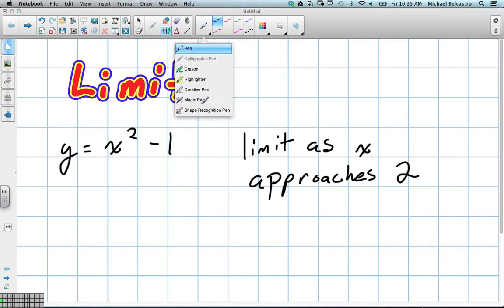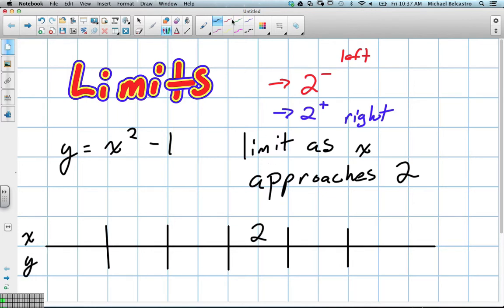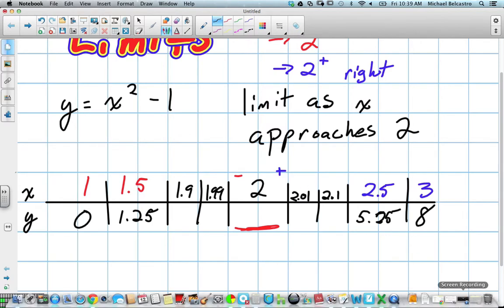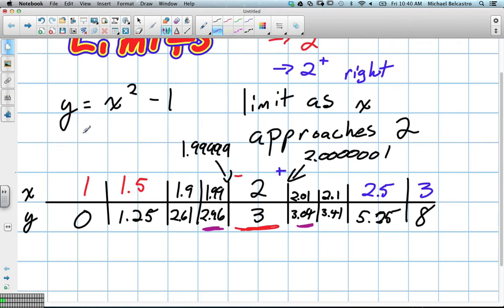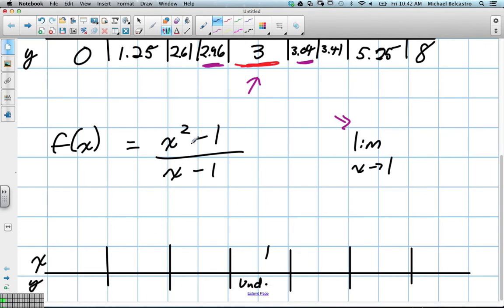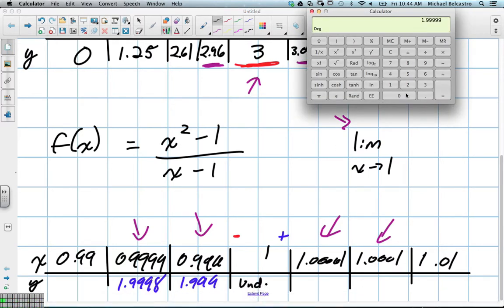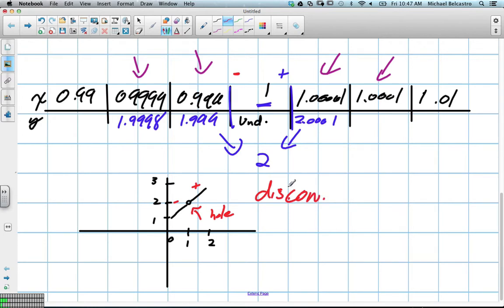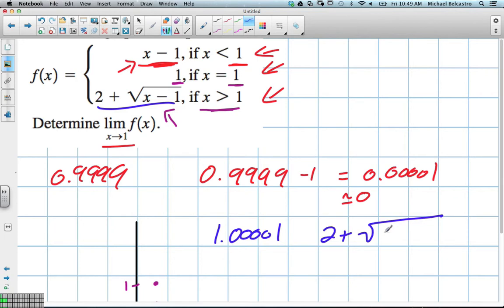Approaching Limits from the Left and Right Grade 12 Calculus and Vectors Lesson 1 4 7 11 13)